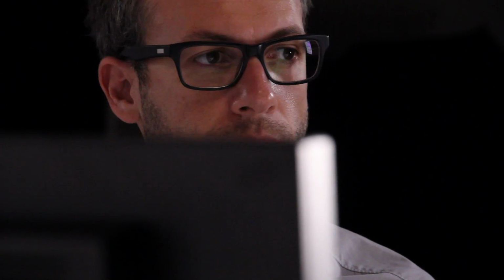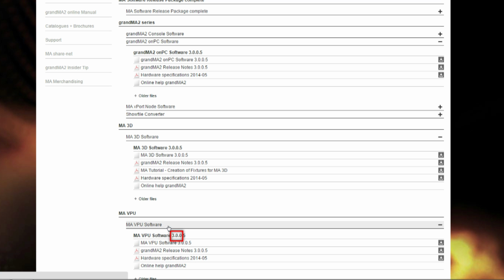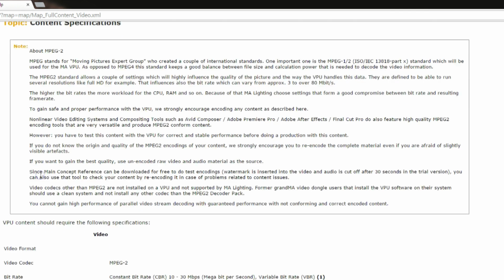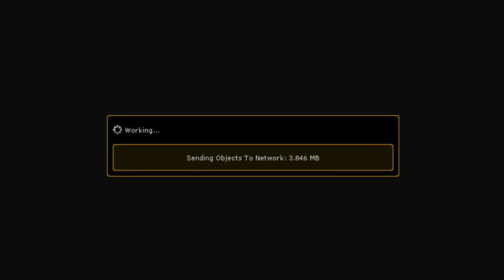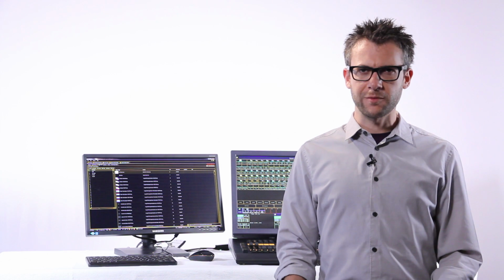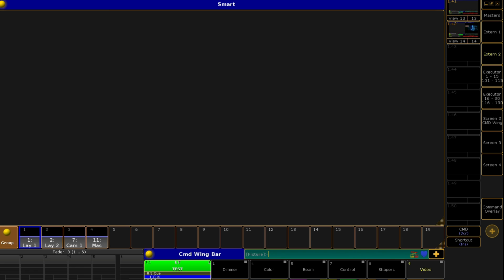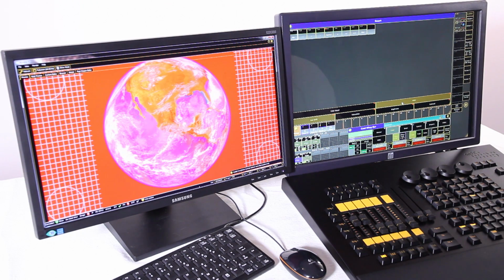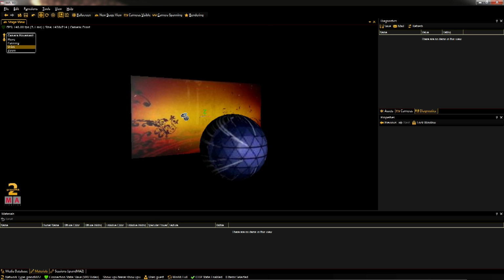MA VPU | Teaser Mode [EN]